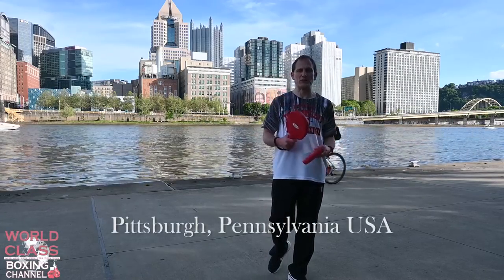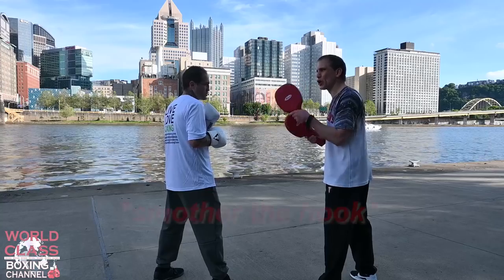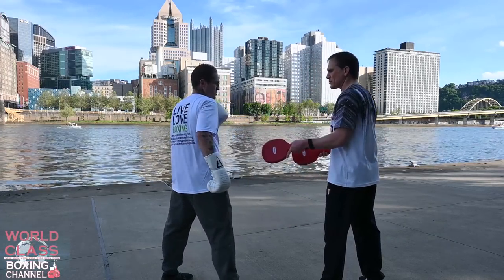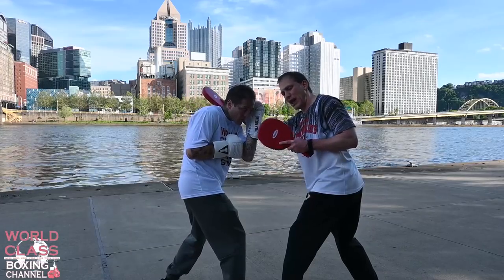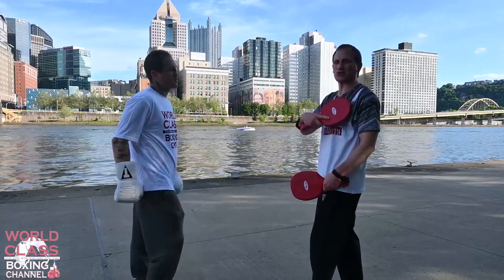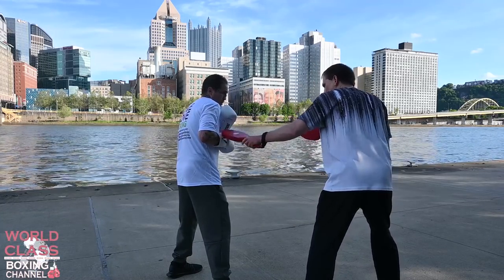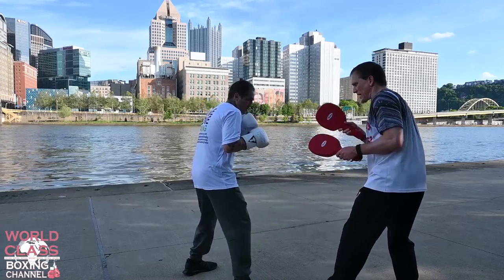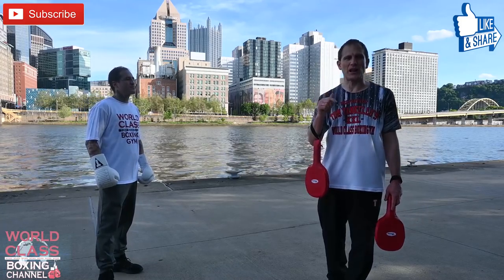Tricks For How To Stop the Left Hook | Southpaw Boxer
Tricks For How To Stop the Left Hook. Southpaw Boxer.  Tom Yankello of the World Class Boxing Channel presents a special feature for the southpaw boxer! Tom Yankello brings in his former World Champion, Paul Spadafora, aka the Pittsburgh Kid to help demonstrate this lesson on teaching you tricks for how to stop the left hook.  In defending the left hook, countering the left hook, Tom Yankello shows the southpaw boxer how to block the left hook, and how to be in position to throw different punches.  He shows you where to have your head placement, what your shoulder angle should be, shows you how to roll with punches.  Tom teaches you when a guy is trying to get closer to you and throw a left hook.  The southpaw would fall into the left hook and fall to the inside of it so that you bump his hook off.  Once he does that, Tom shows you how you are in position to throw so many different shots.

World Class Instructional videos on every punch, including footwork, are now available! Tom Yankello is a true boxing professor.  What he teaches in these videos is guaranteed to make you the best boxer you can be as you will learn and understand the boxing fundamentals for each and every punch along with footwork. There has never been a set of boxing instructionals created to date like these.  They are the most thorough and educational videos ever made.